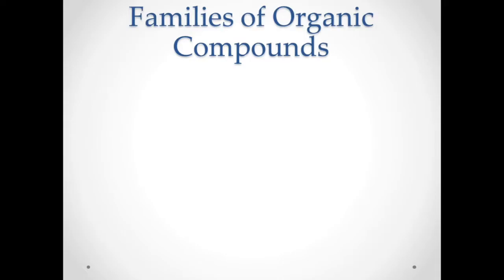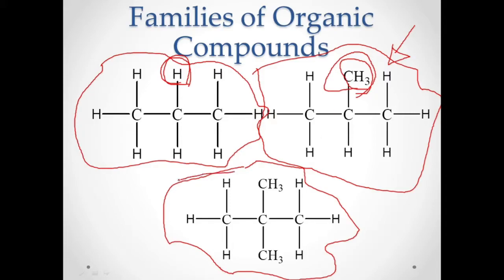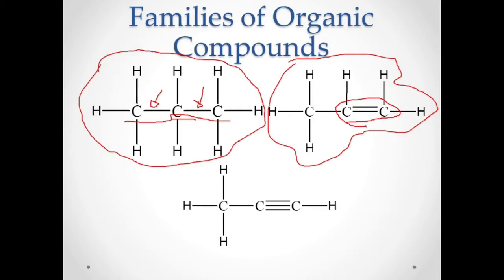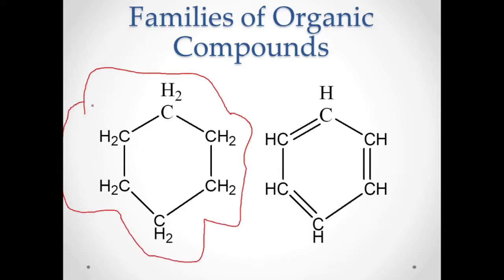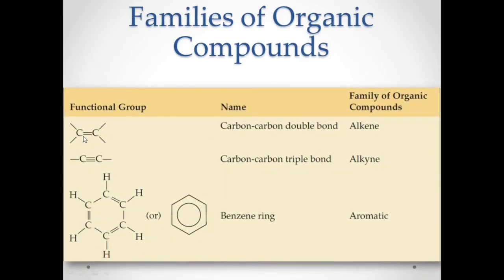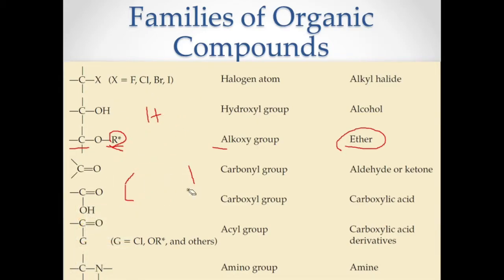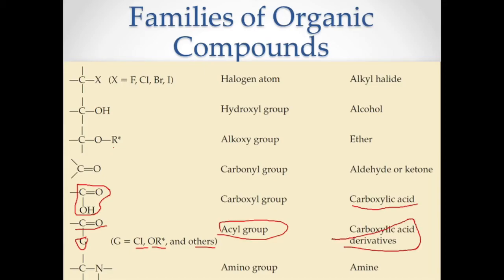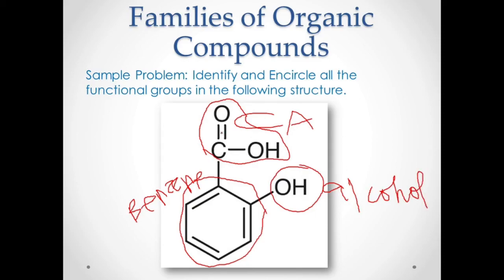Families of Organic Compounds and Functional Groups (for Chem 104 and BSEDSci11)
hi guys this is our next lesson families of organic compounds, functional groups, and alkanes. sorry for my voice, i'm really sick at this time. hehehehe. this is the first part. the second part will cover the alkanes, molecular, structural, condensed, and line formula of alkanes.